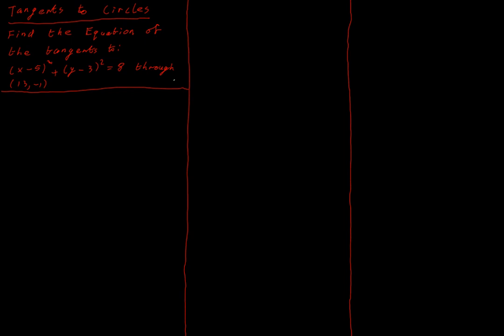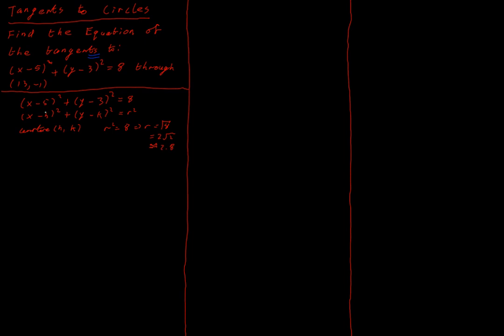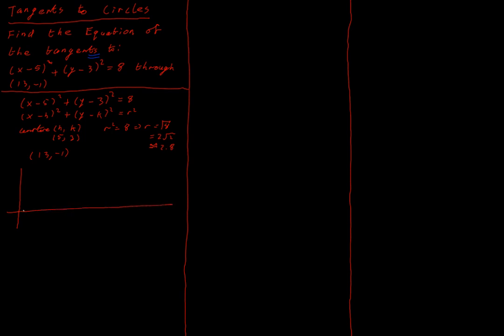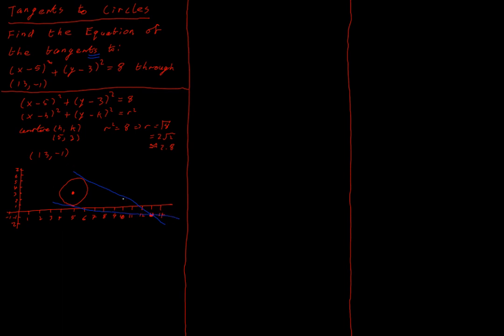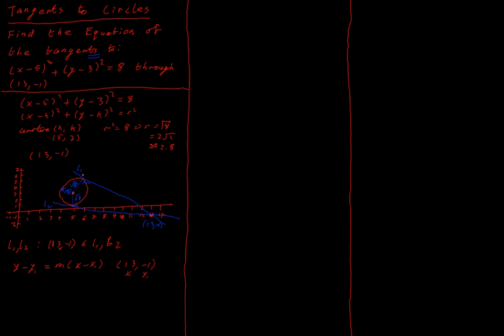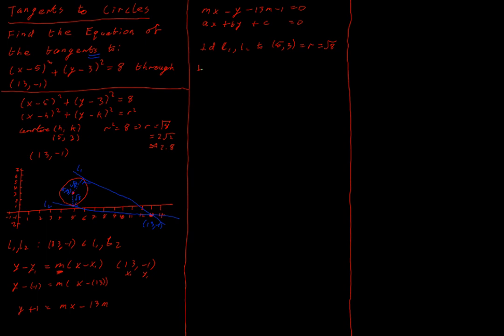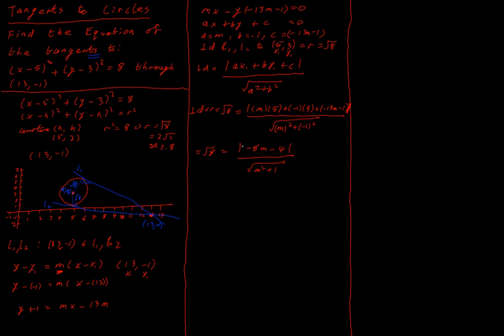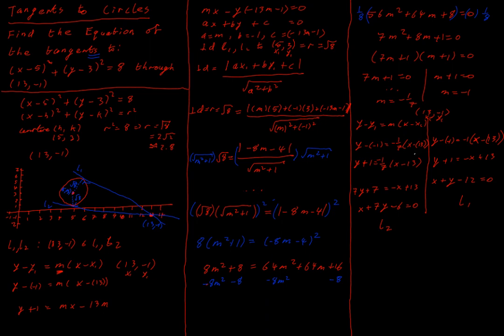Tangents to Circles 2